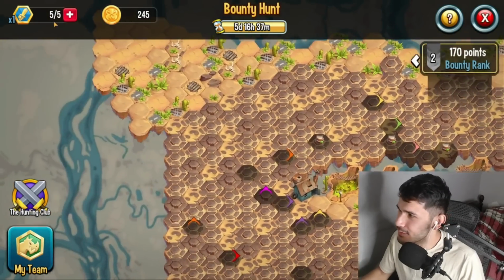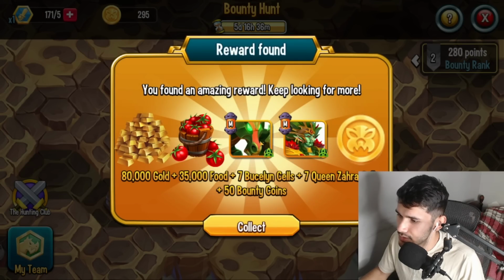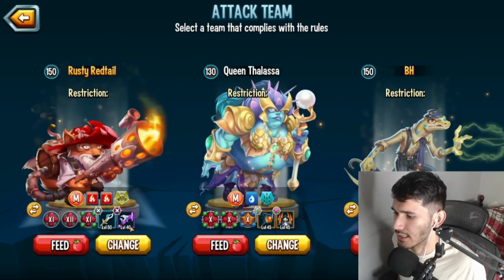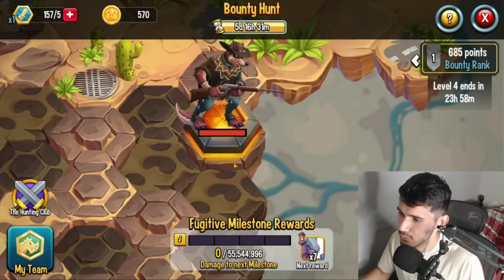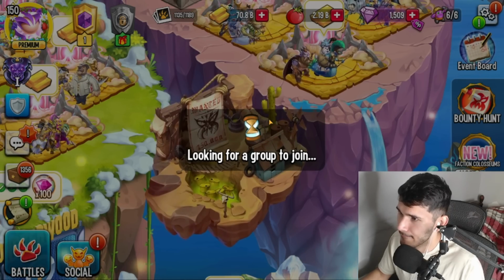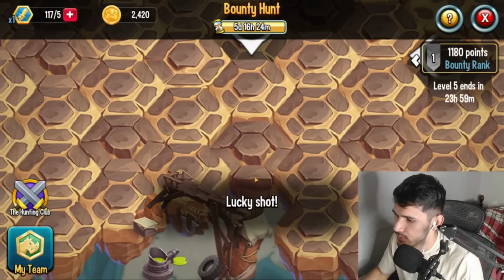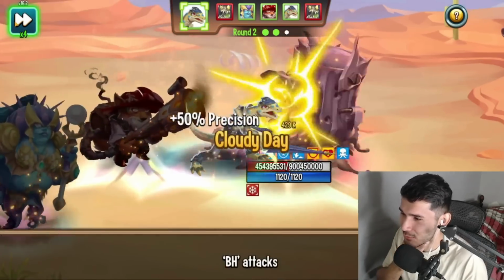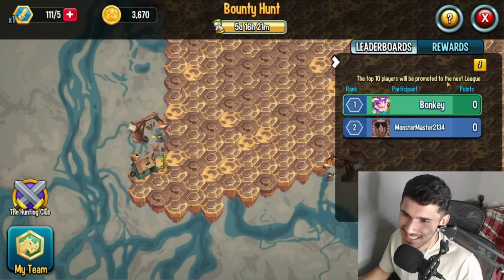MONSTER LEGENDS: HOW TO DEAL OVER 500 MILLION DAMAGE! | BEST TEAM FOR SEASON 5 BOUNTY HUNT!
In this video, I showed you guys the BEST bounty hunt team to play with using the bounty hunt exclusive attacker: Rusty Redtail.

⚔️ Monster Legends ⚔️